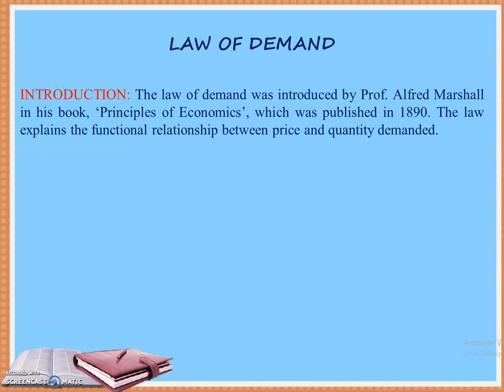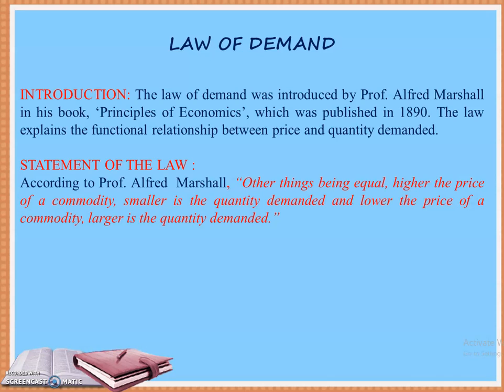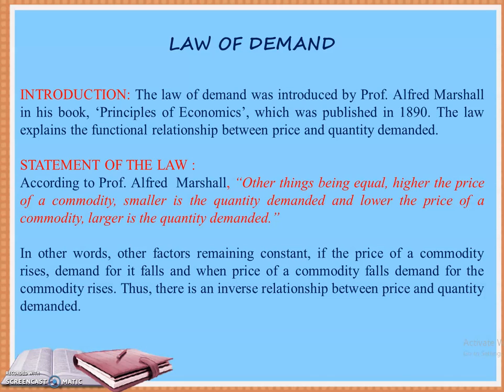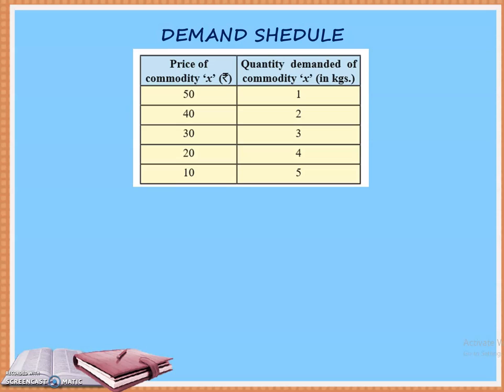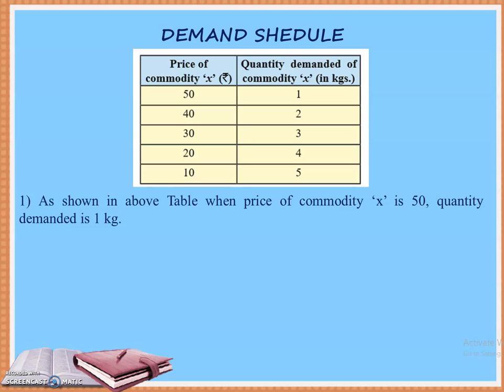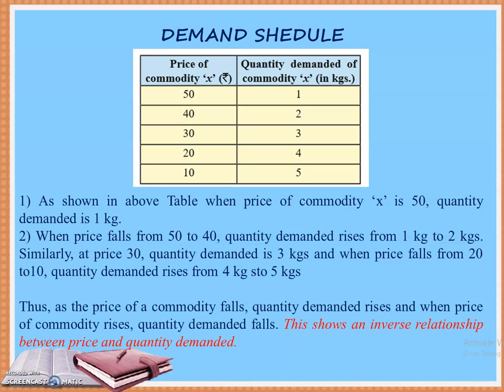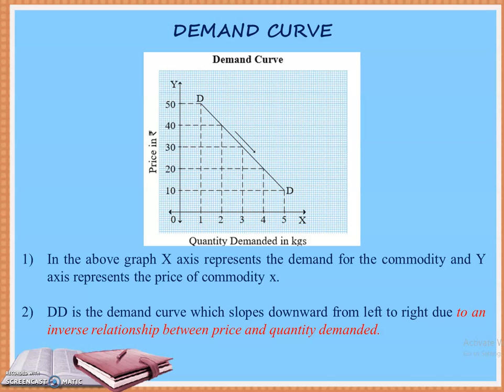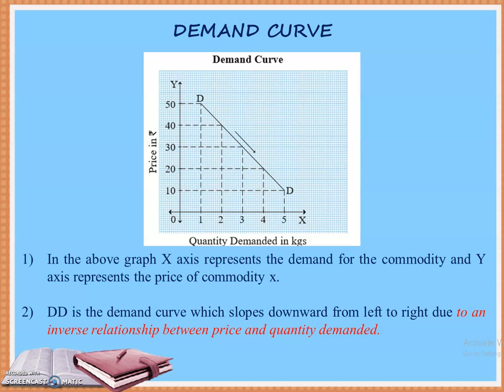Law of Demand (With Hindi Explanation)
VIDEO CREATION: Nayan Kapadia
TOPIC: Law of Demand - useful for HSC Commerce / Arts students.
SUBJECT: - Economics - (Revised Syllabus) If you like this video then PRESS BELL ICON,
You can also write down your Questions / Comments / Suggestions on COMMENT BOX so that we can solve your query.